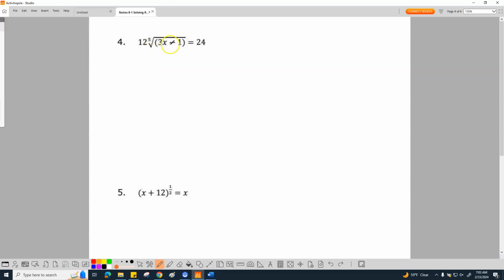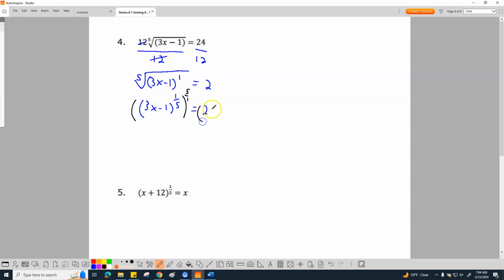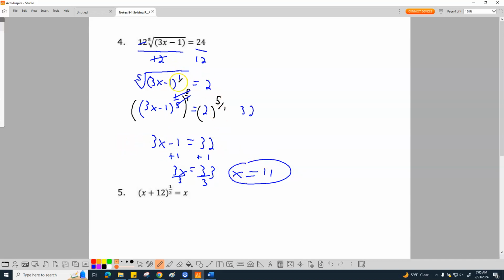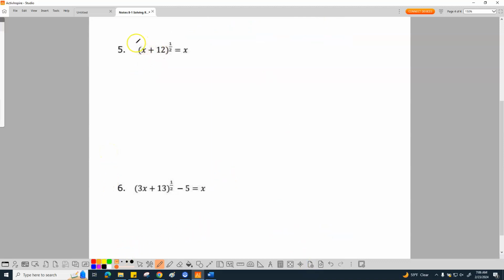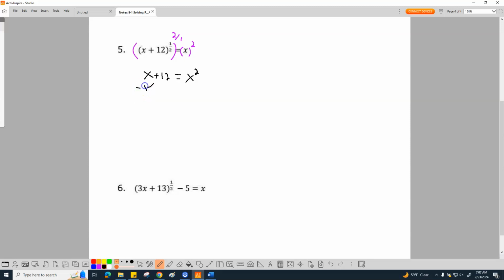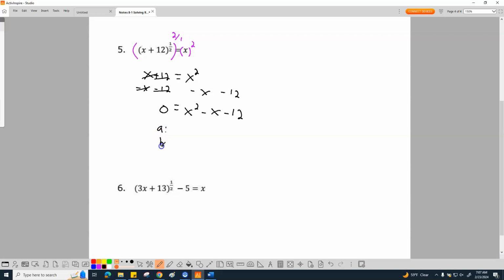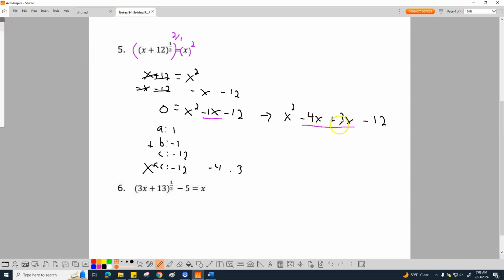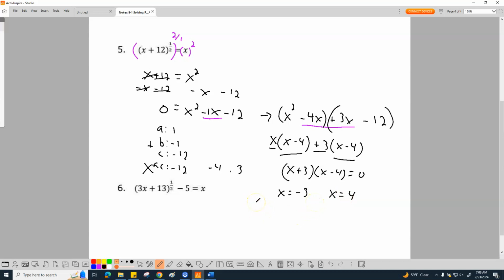02-23-2024: Video #4: Example 4, 5